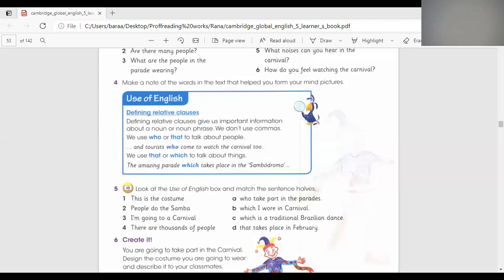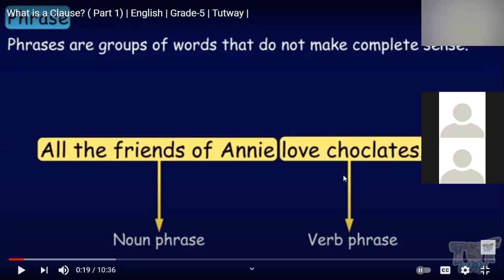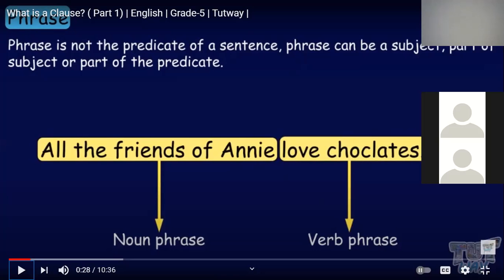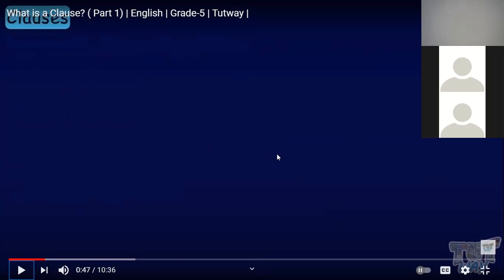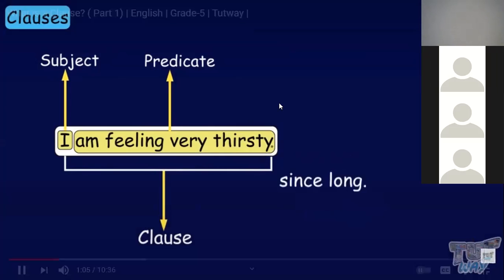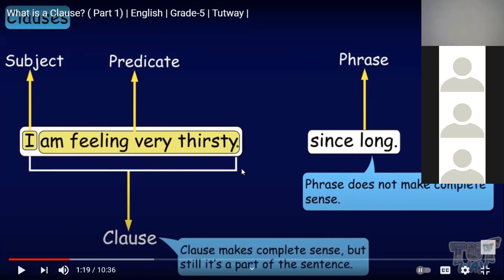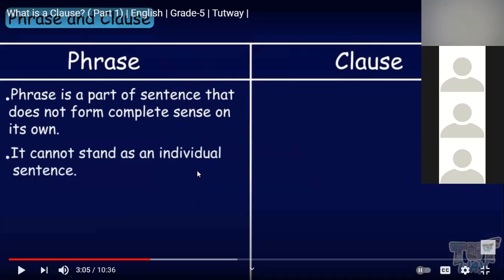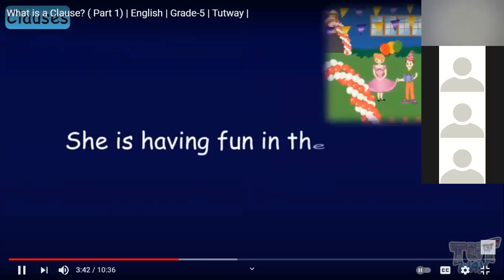What is a phrase, a clause and a sentence? / 5th -Grade-Teacher Baraa Elzubi